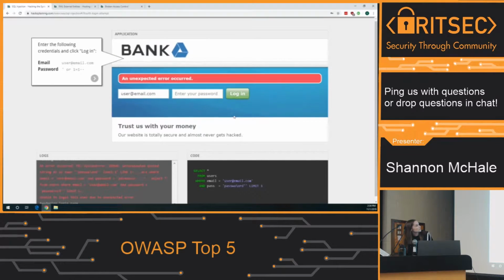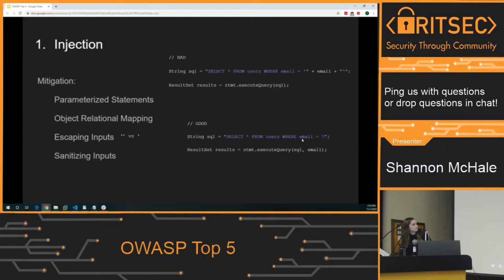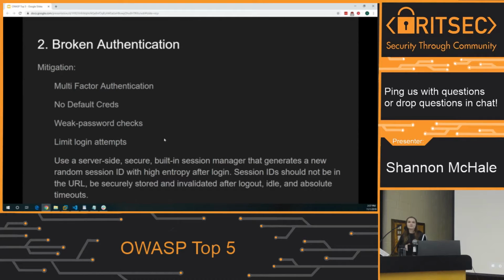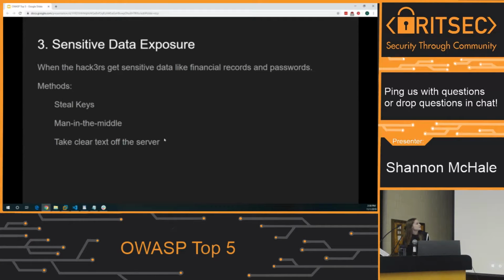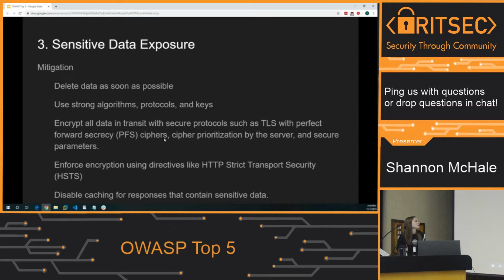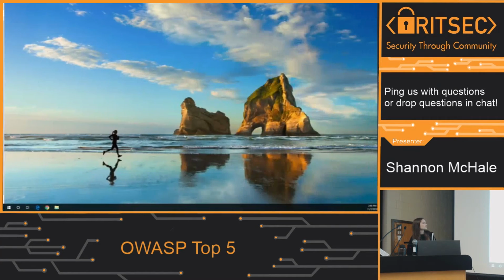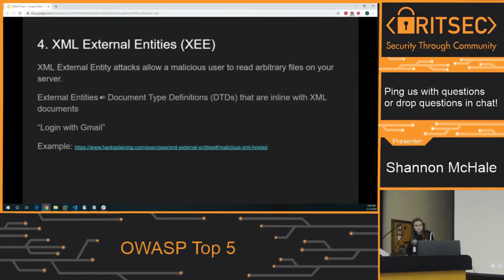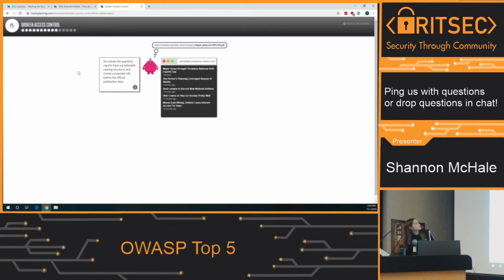OWASP Top 5 - Shannon McHale